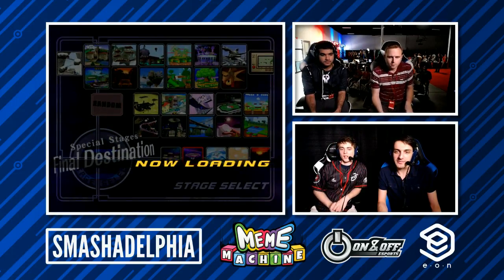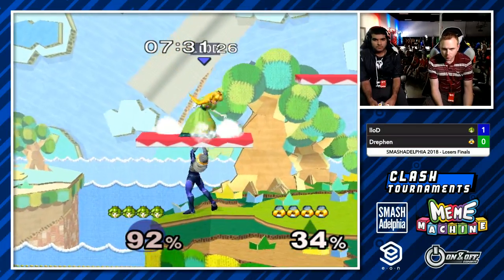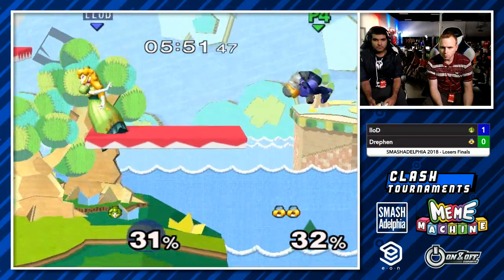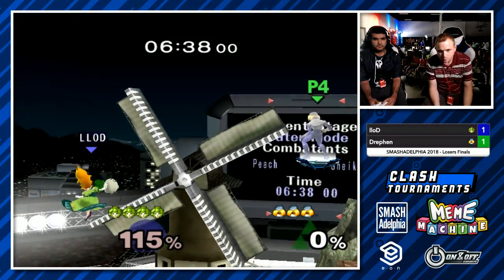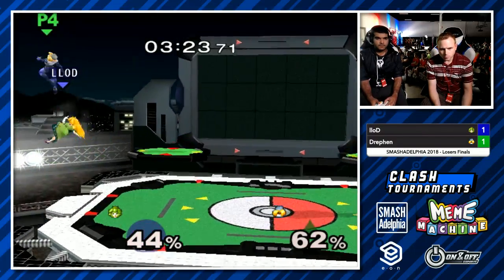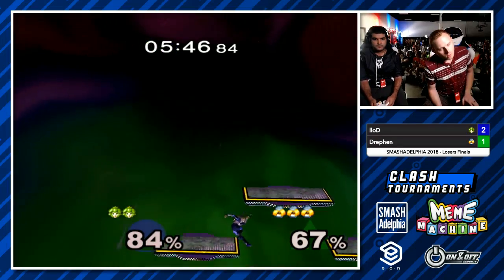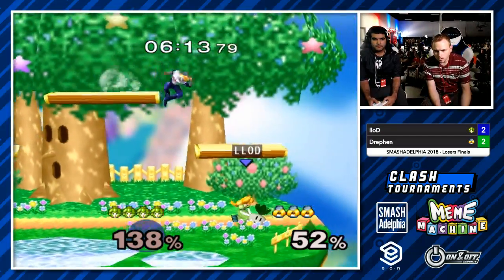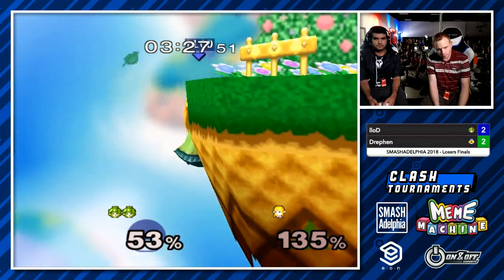Smash Melee - Drephen (Sheik) vs lloD (Peach) - SDA 2018 Losers Finals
This Super Smash Bros. Melee tournament match features Drephen as Sheik vs lloD as Peach. This Losers Finals at SMASHADELPHIA 2018 was livestreamed on 6/24/18.